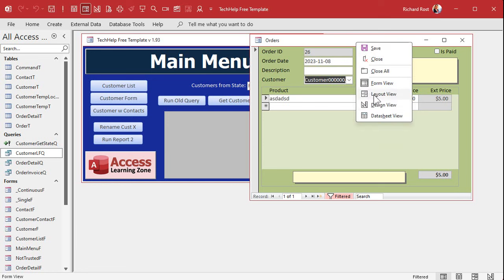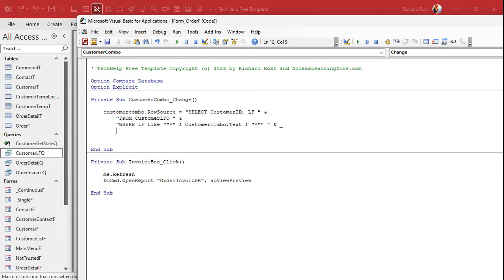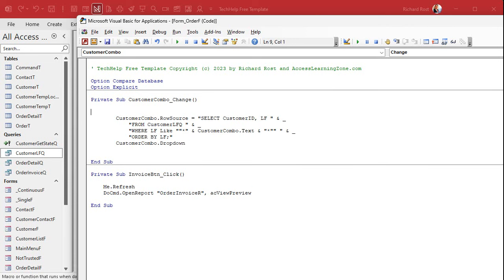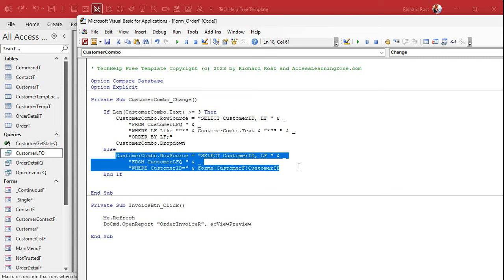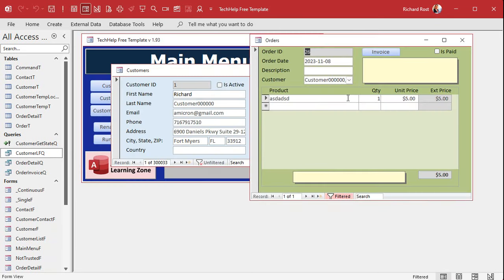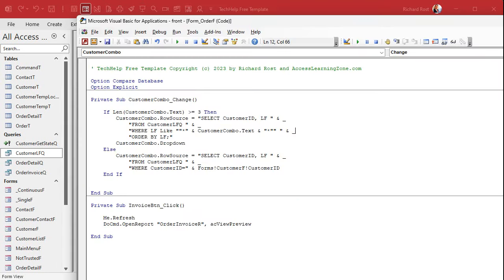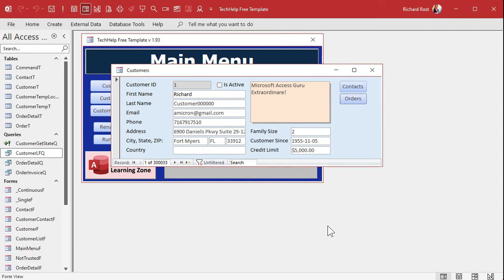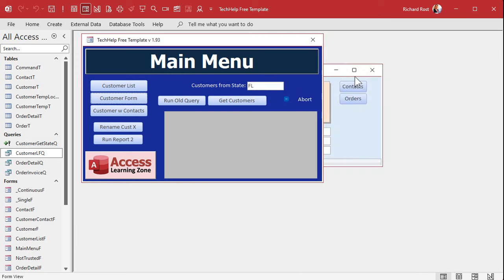Overcoming the Combo Box Row Limit in Microsoft Access. Part 2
This is Part 2 of 2. In this Microsoft Access tutorial, you will learn how to overcome the combo box row limit and optimize the loading speed for large datasets. Discover techniques to display and Access all your records without being cut off, along with strategies to enhance the performance of combo boxes, allowing for quicker data retrieval across a network.